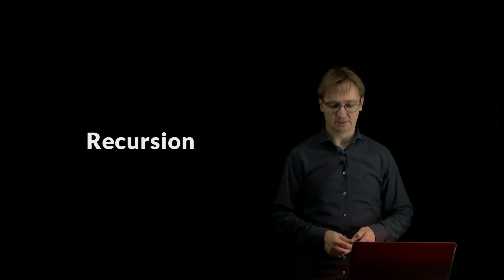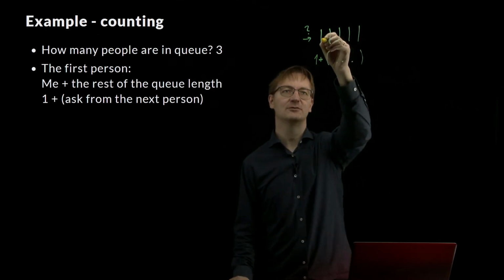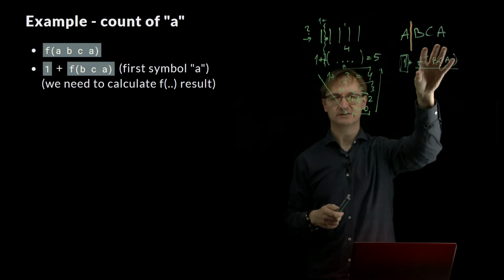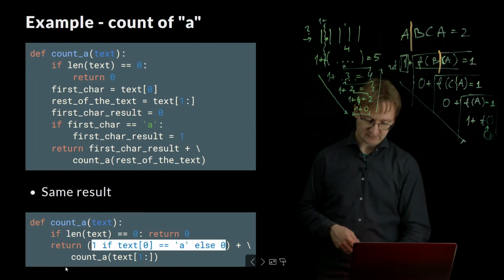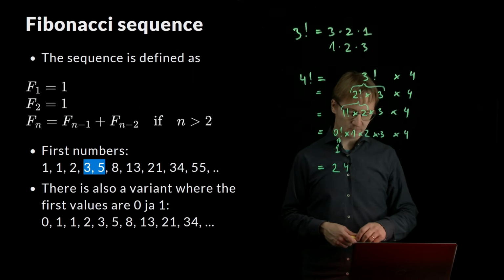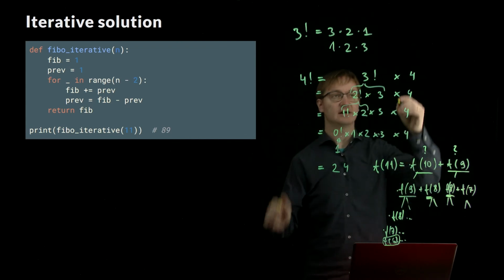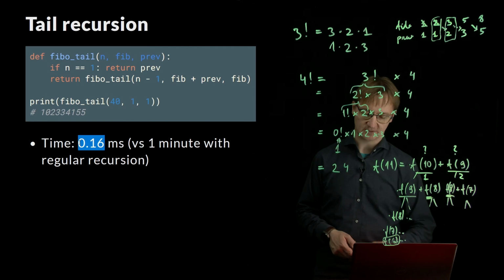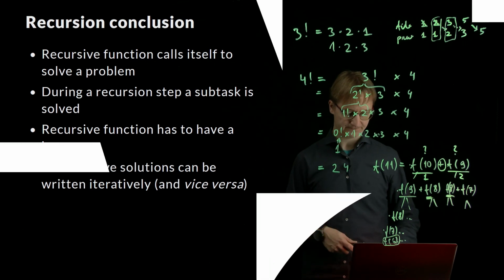Python (eng) - Recursion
Recursive function calls out itself to solve a problem. Let's see how.